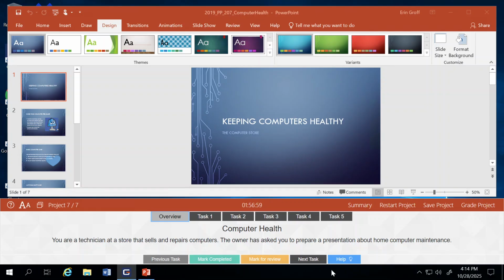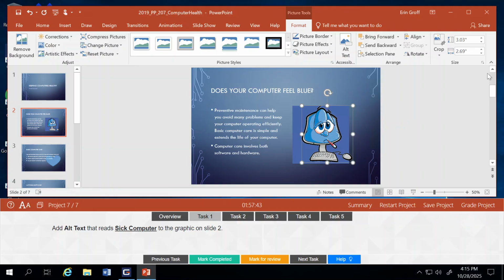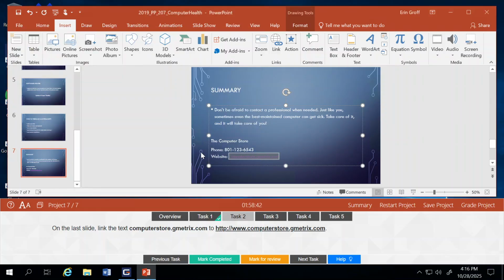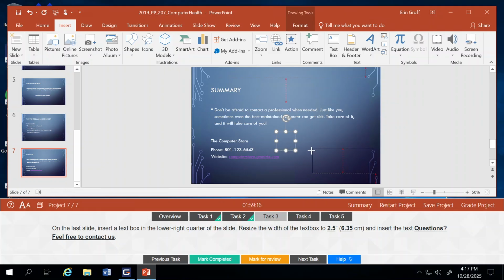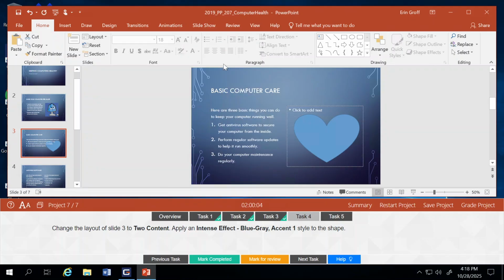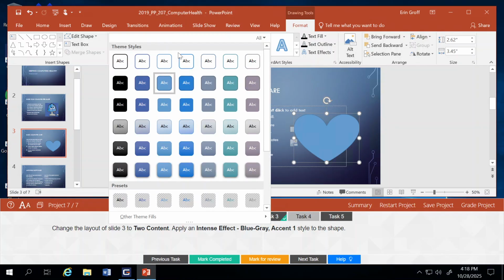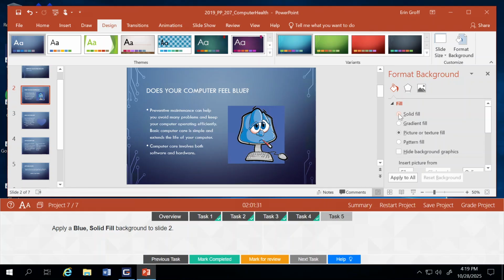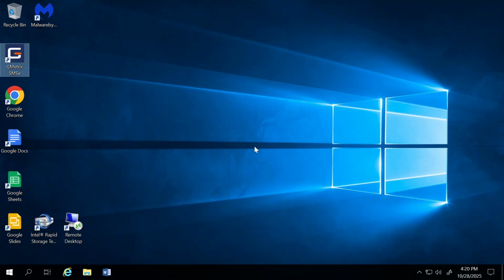PowerPoint 2019 Practice Exam 2 Project 7